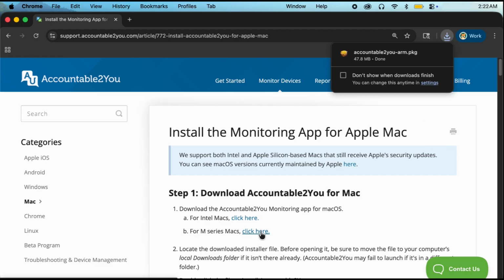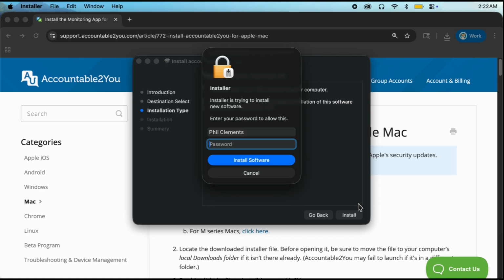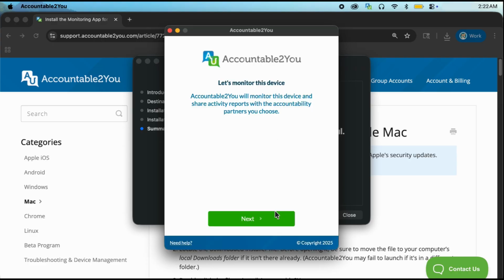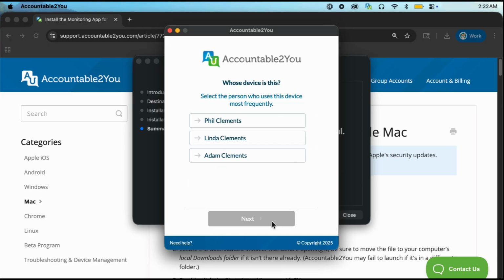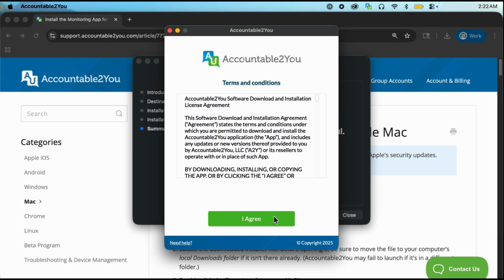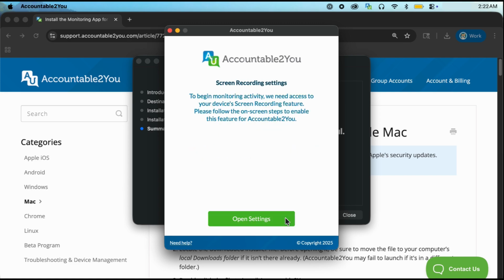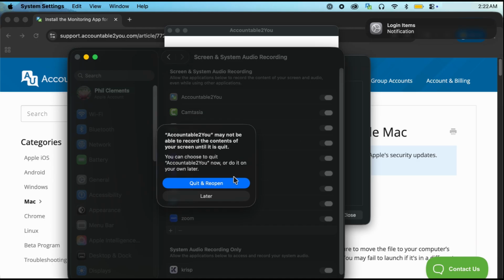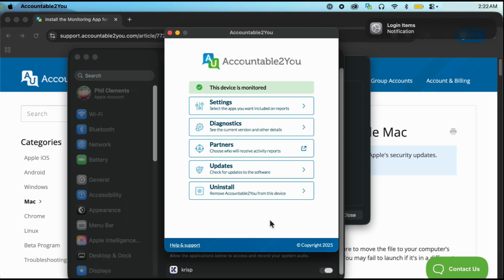Install Accountable2You on Mac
Learn how to install the Accountable2You Monitoring app on your Mac. This video covers downloading the correct version of Accountable2You, registering your device, assigning it to the correct user, and completing the monitoring setup.